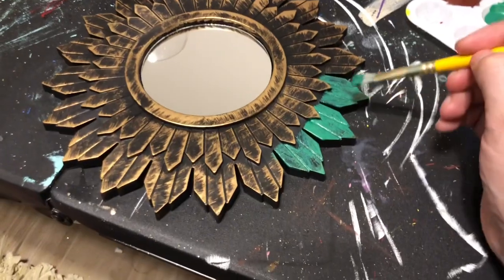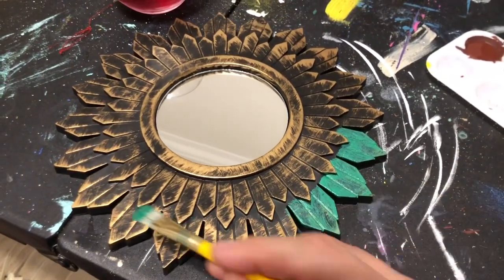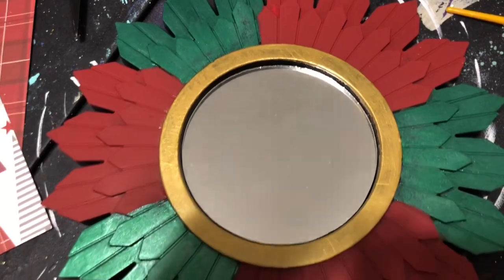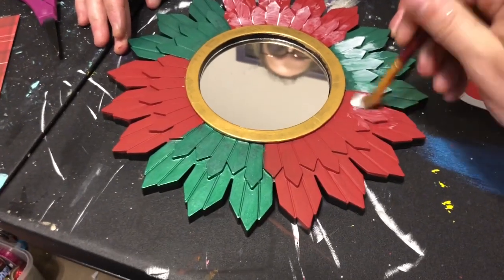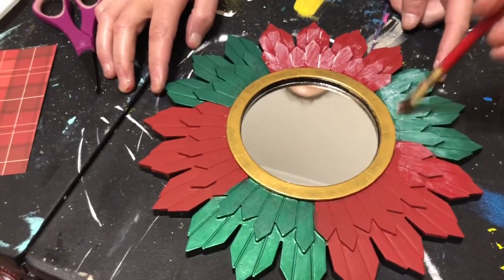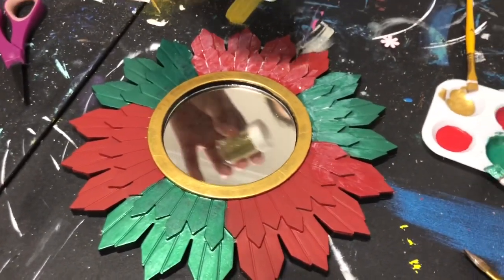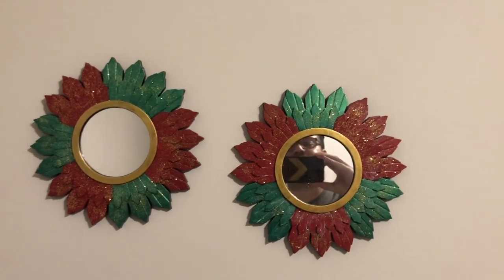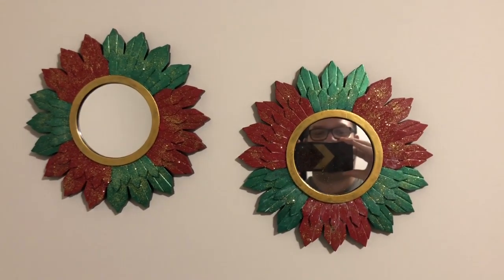Dollar Tree DIY Poinsettia Mirrors!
These very popular Dollar Tree mirrors are turned into simple Christmas decor!